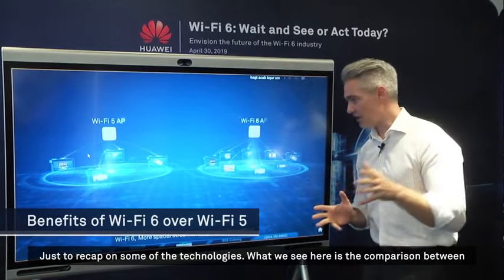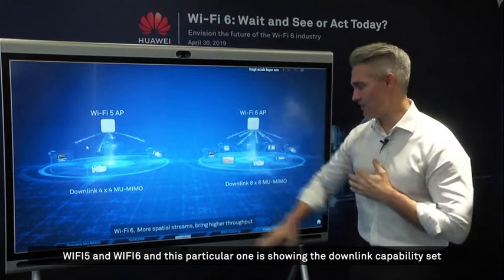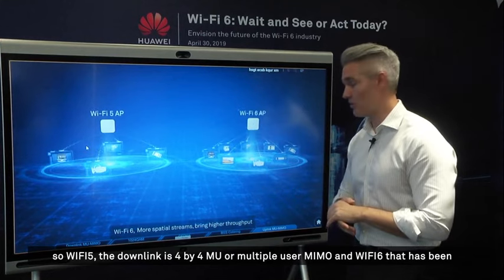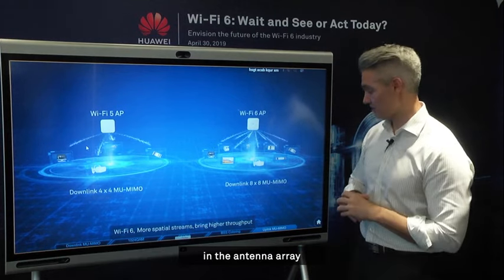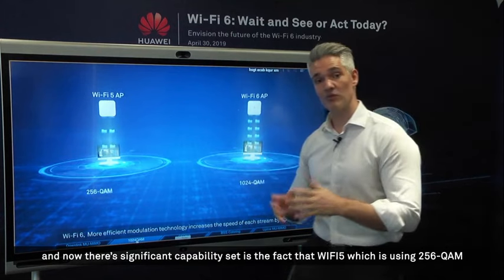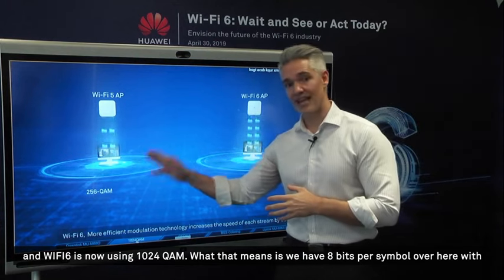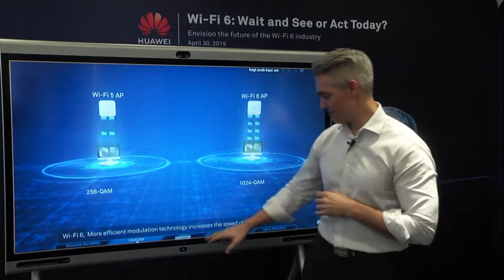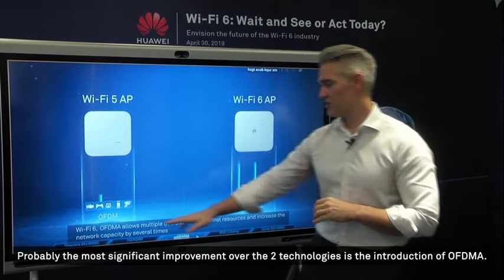Huawei Wi-Fi 6 WLAN uplink 10GE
Wi-Fi6 Huawei AP7060DN: Industry’s First Commercial Wi-Fi 6 AP with a 10GE Port.
2019 is the first year that Wi-Fi 6 will be available for large-scale commercial use. This is driven by the growing megatrend of mobile access in enterprise production environments, the pervasive use of 4K/8K Ultra-High-Definition (UHD) video, the IoT, Virtual Reality (VR), Augmented Reality (AR), and the ever-increasing number of fully-connected devices. Join Michael MacDonald, the Chief Digital Officer of Huawei Southeast Asia, in an online webinar to envision the future of this latest Wi-Fi technology.